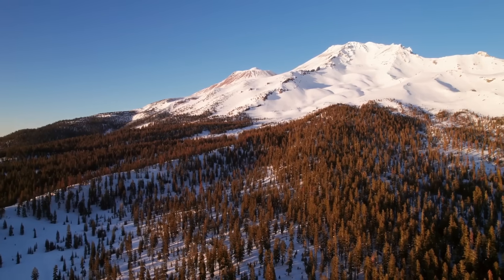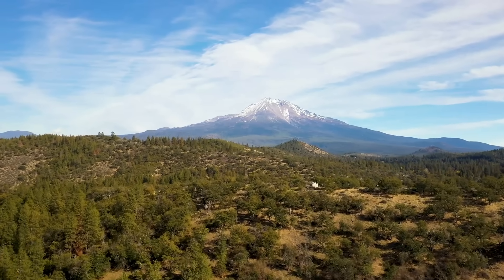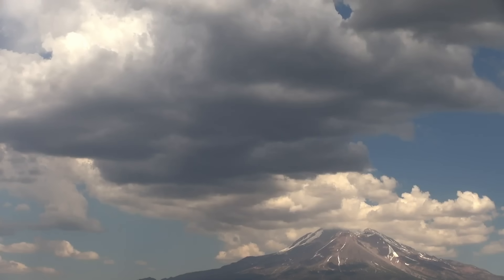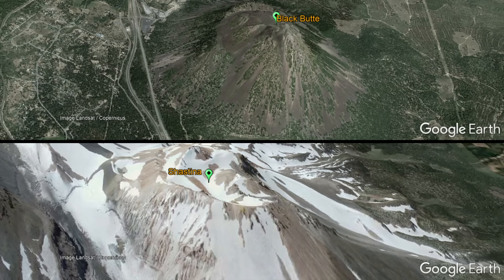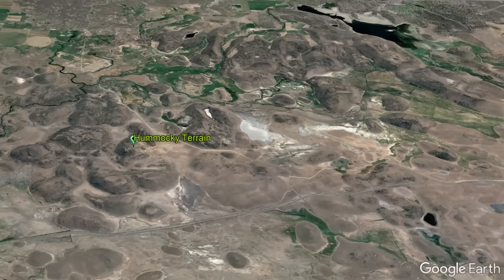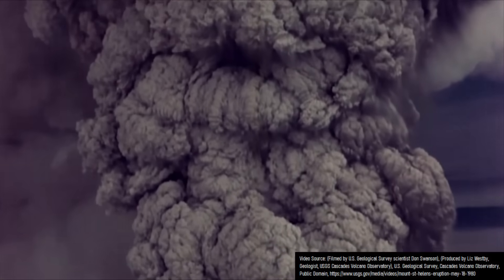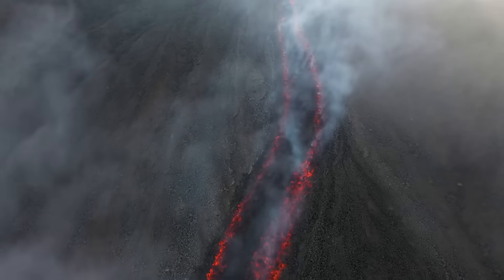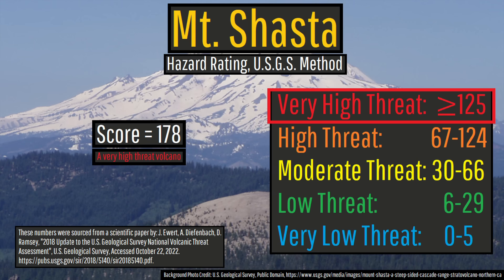The Active Volcano in California; Mount Shasta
Mount Shasta is the statistically the most likely volcano to produce California's next volcanic eruption. As, it has erupted a little over 20 times in the last 11,650 years and will one day certainly erupt again. This video will discuss the fascinating history of this towering stratovolcano, which is the 3rd tallest active volcano in the entirety of the United States.

Thumbnail Photo Credit: This work "ShastaSteam1", is a derivative of a photo (resized, cropped, image mirrored vertically (left became right & right became left), text overlay, GeologyHub made graphics overlay (the image border & the GeologyHub logo)) from "Blowin Off Some Steam", by: Robert Miller, 2018, Posted on Flickr, Flickr account CC BY 2.0. "ShastaSteam1" is used & licensed under CC BY 2.0 by Youtube.com/GeologyHub

Sources/Citations:
[4] VEIs, dates/years, eruption plume heights, and bulk tephra volume estimates for volcanic eruptions shown in this video which were assigned a VEI 4 or larger without an asterisk after their name are sourced from the LaMEVE database (British Geological Survey © UKRI), Used with Permission.

0:00 Mount Shasta
2:39 Debris Avalanche
3:56 Last 11,000 Years
5:07 Hazard Map
5:28 Hazard Rating